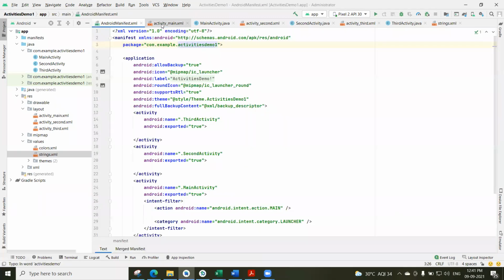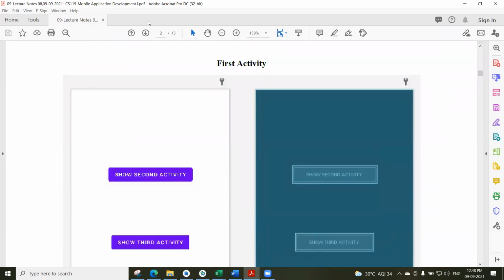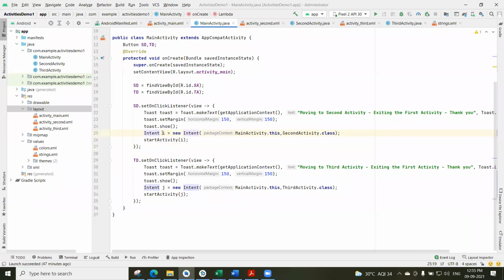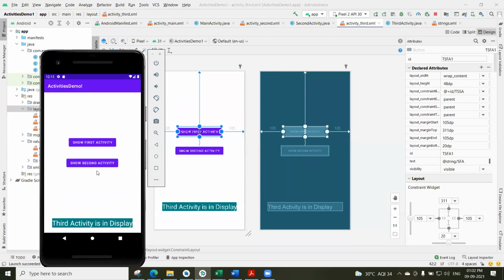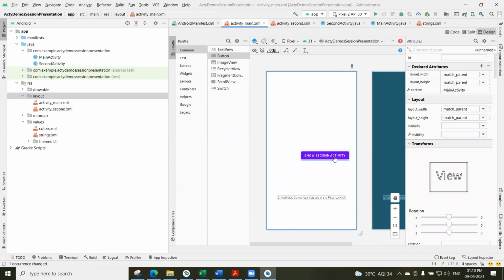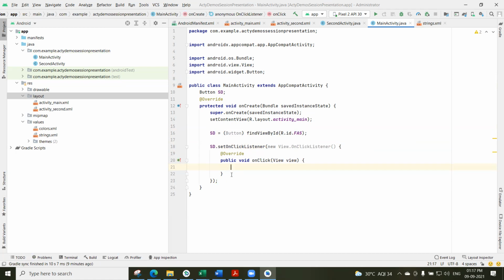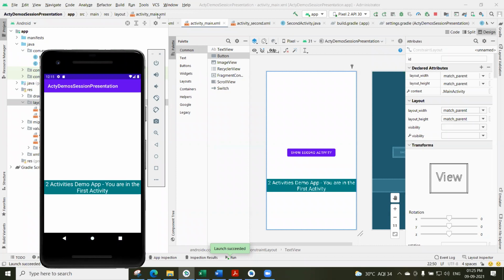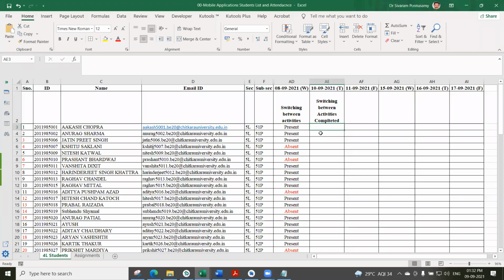Android Multiple Activities Demo Extd Pages